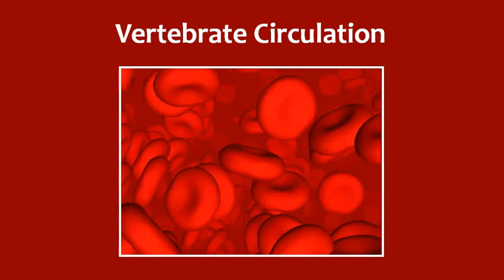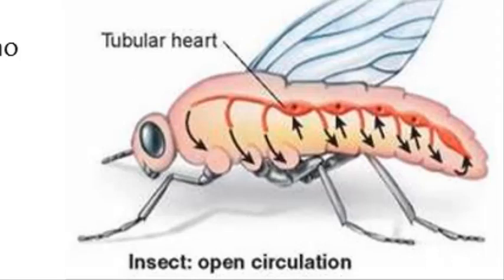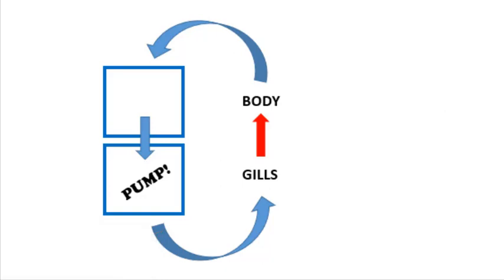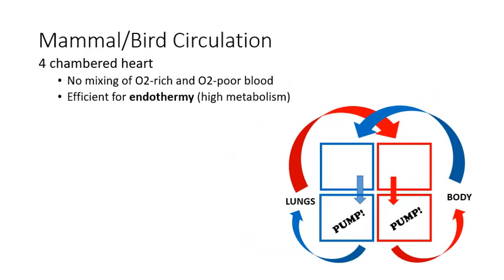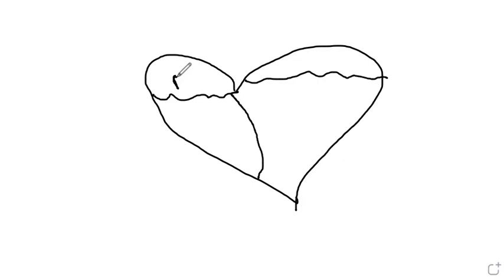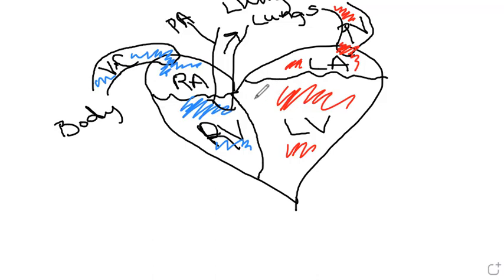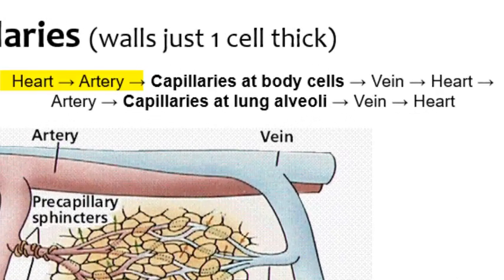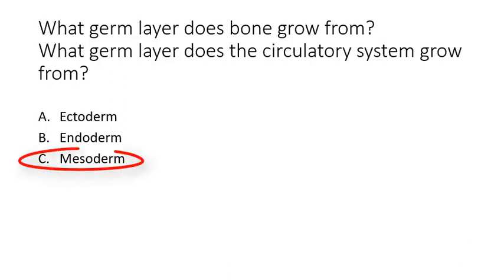BIO181 U3D3b VertCirc